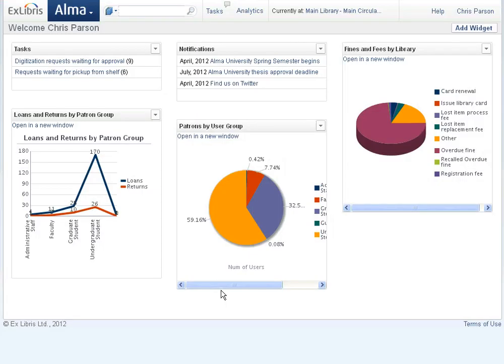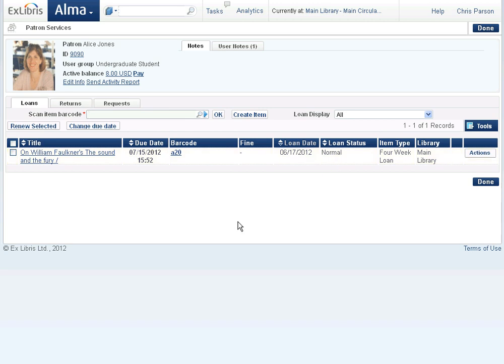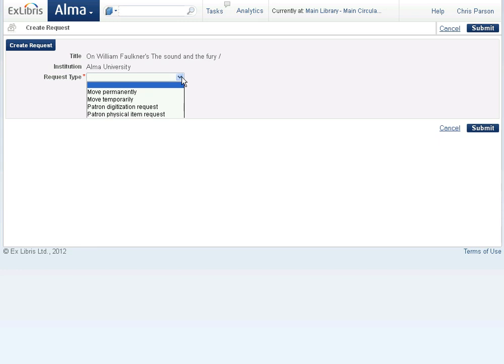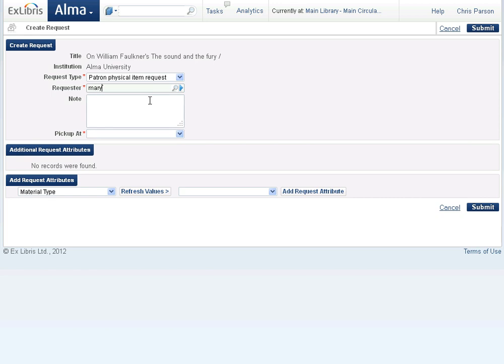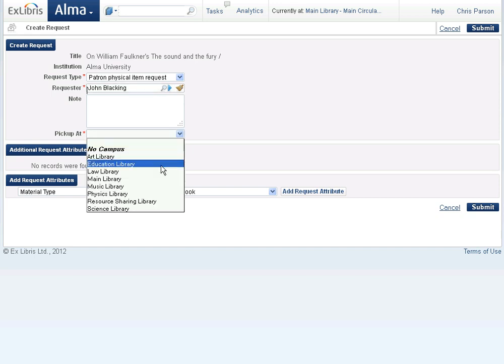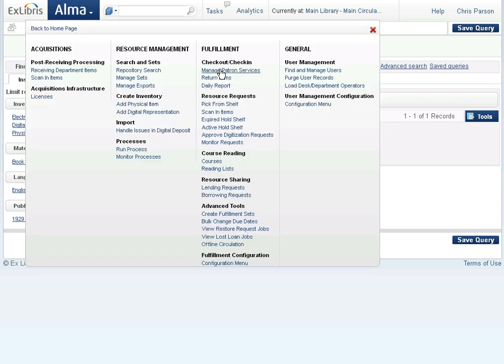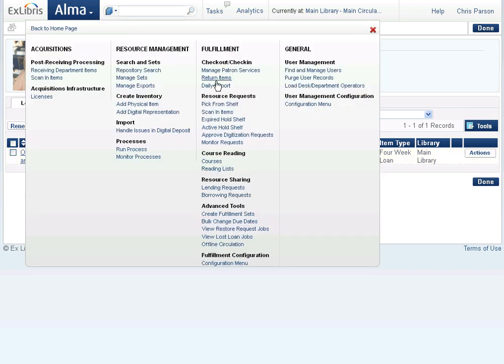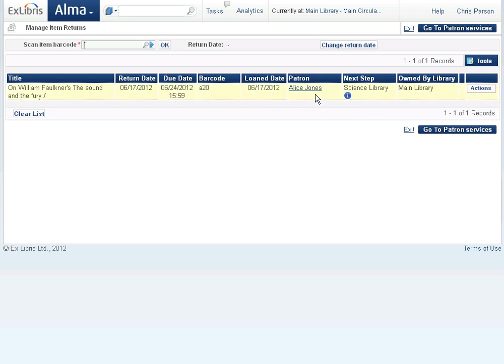Alma 604: Requests and Recalls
What happens when a patron requests an item that is currently out on loan? Can a patron request an item for pickup at another library? All patrons? Curious? Watch this class to find out more about these options in Alma.